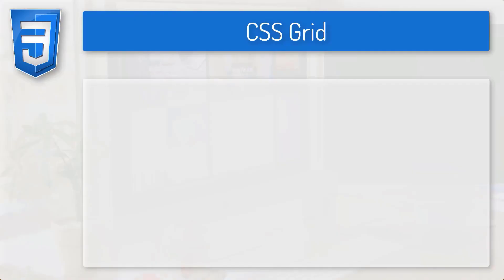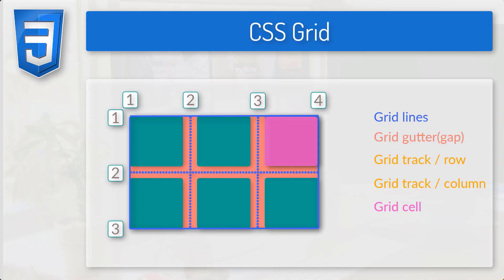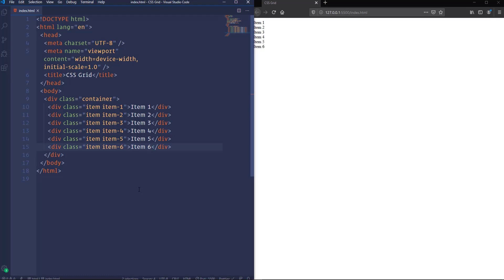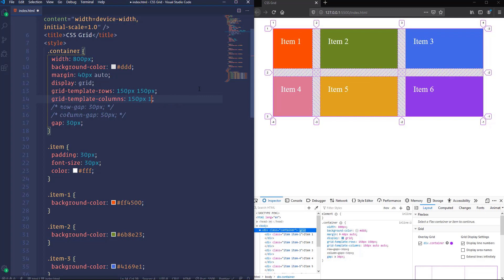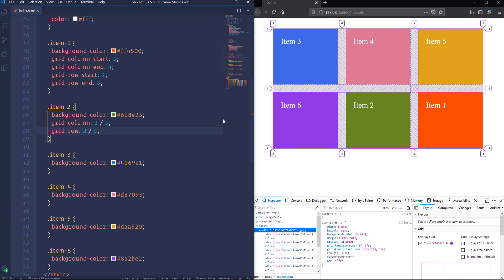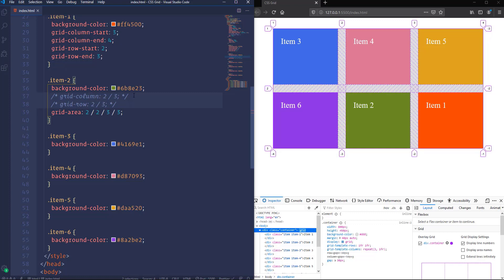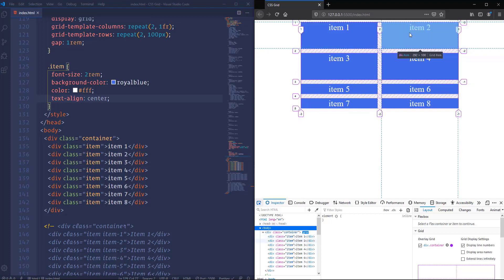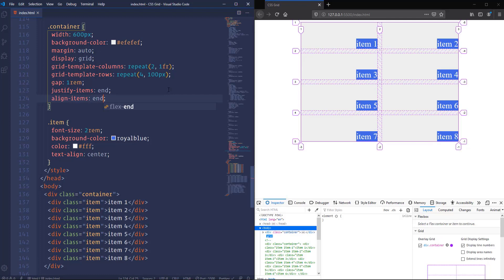CSS Grid - The Complete Guide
In this tutorial, we will learn about how to manage the layout of the web page with CSS Grid.